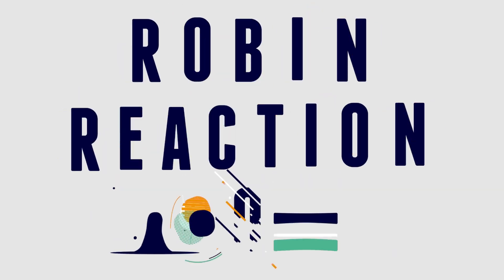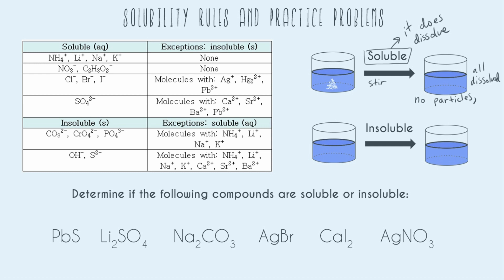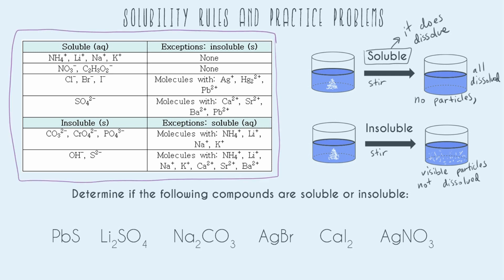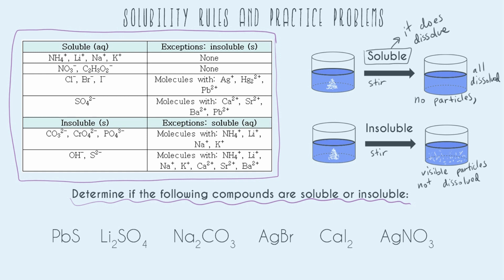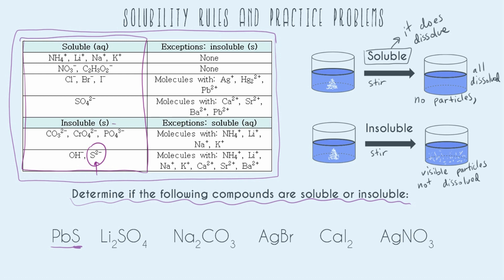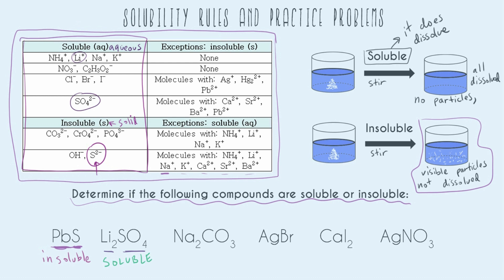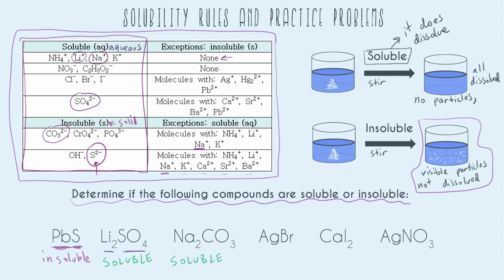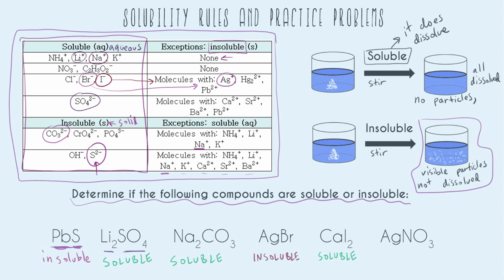Solubility Rules!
What dissolves? What doesn't? Find out in this extremely exciting video that defines solubility rules and goes over some practice problems!